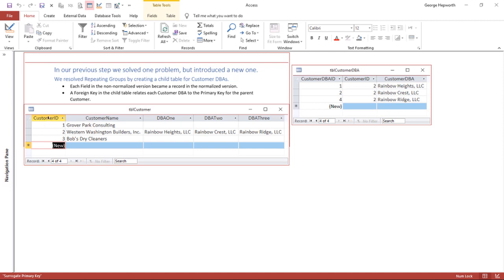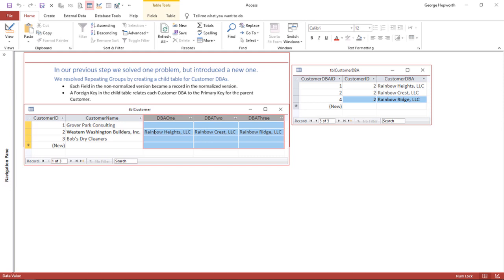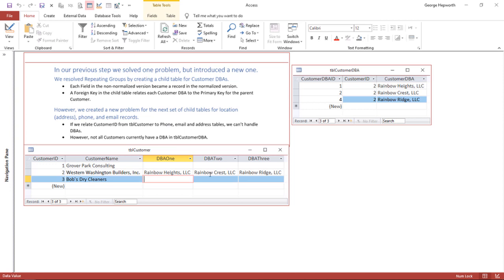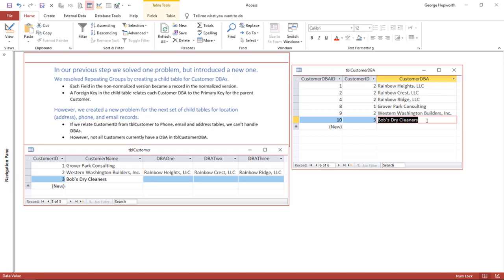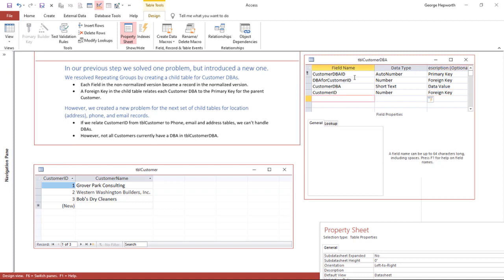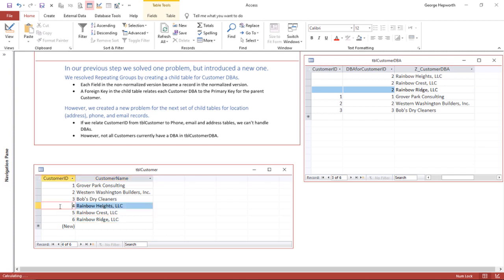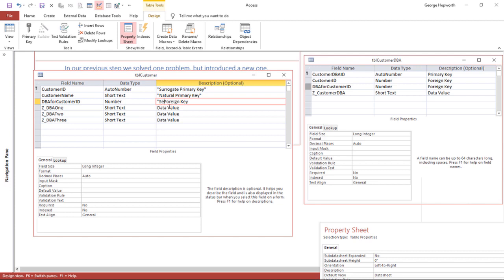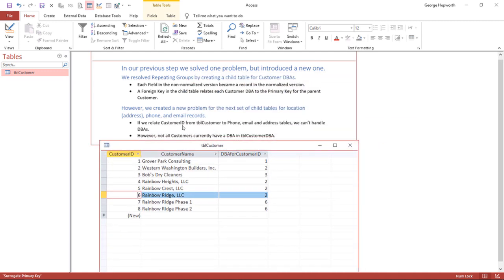Reconciling Business Rules and Normalization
Normalization, or or the rules for creating a set of relational tables, is only part of the process. You also need to reconcile good table design with the business requirements that govern your database application